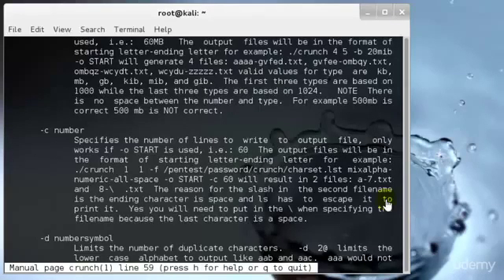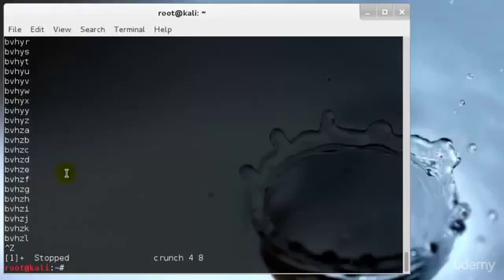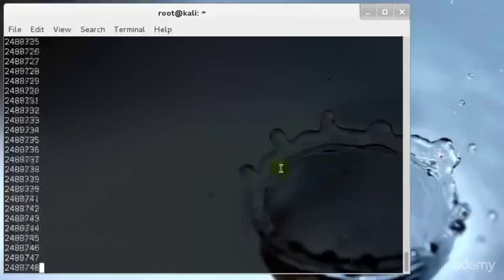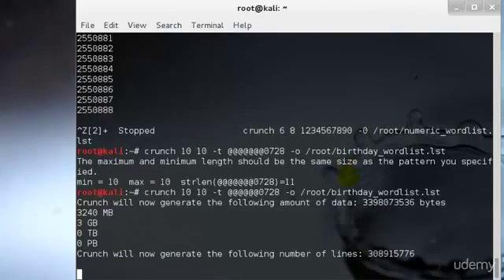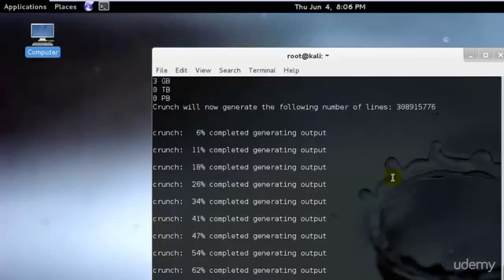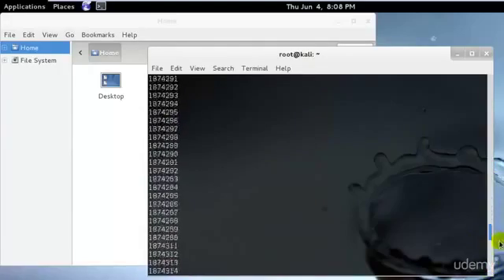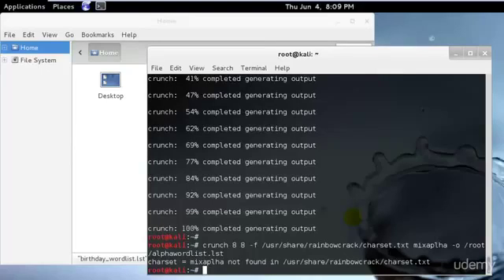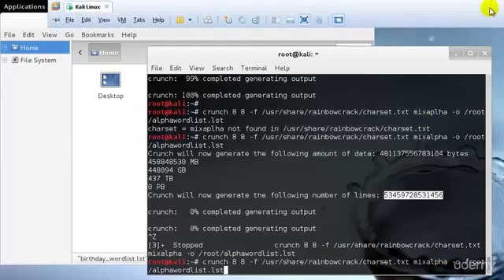Lesson 94 _ Generating Wordlist Process and Functions.mp4